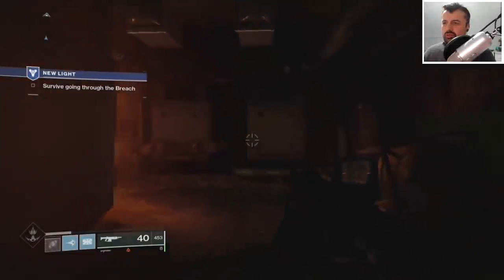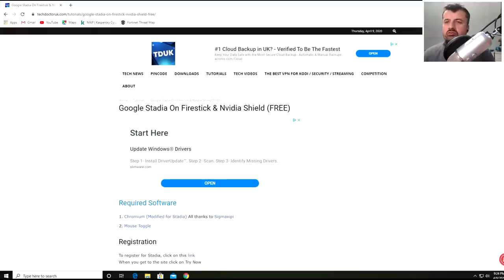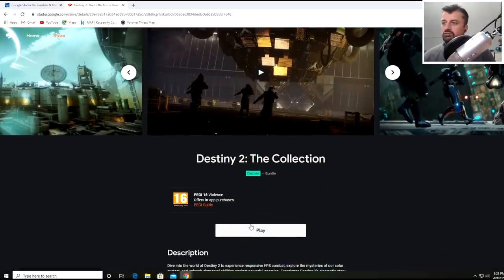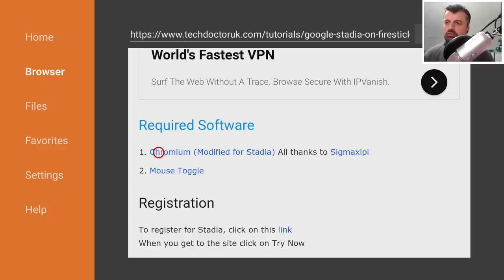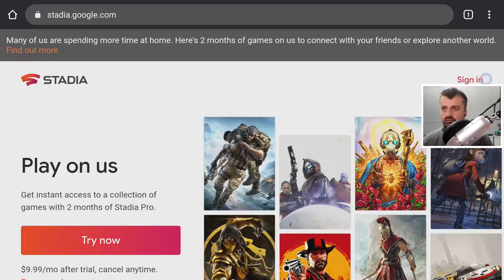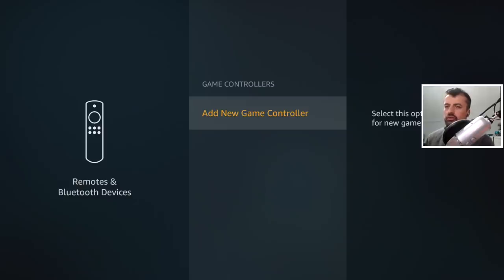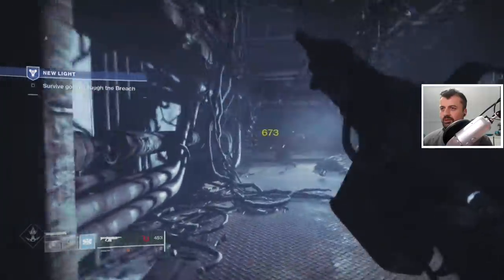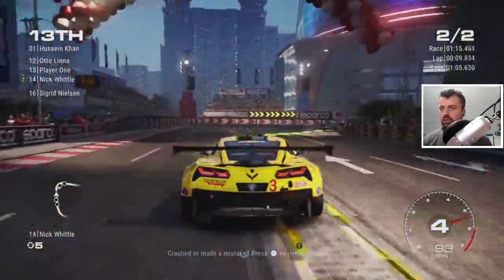🔴FREE GOOGLE STADIA ON FIRESTICK & SHIELD TV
As of today Stadia is completely free to sign up. They are also offering 2 months free Pro service. This will give you access to 9 games that you can play straight away. In this video I will show you how to run this on your 4K Firestick or your Nvidia Shield Pro TV. We will go through the registration process and then try out some games!